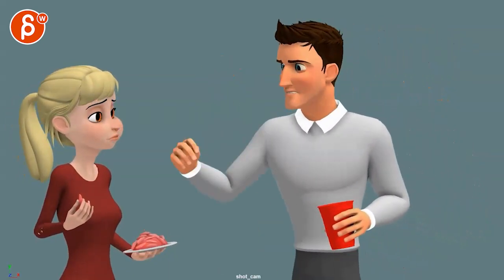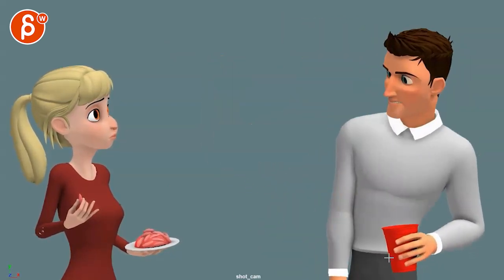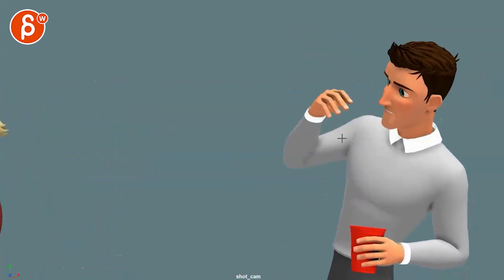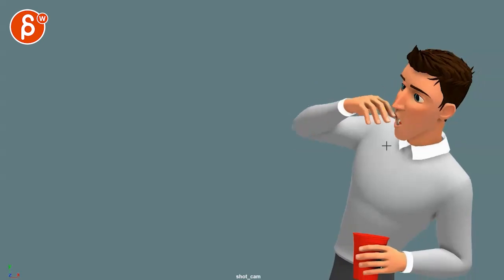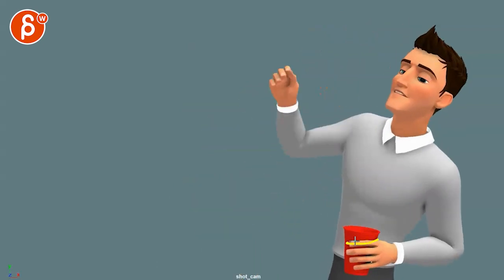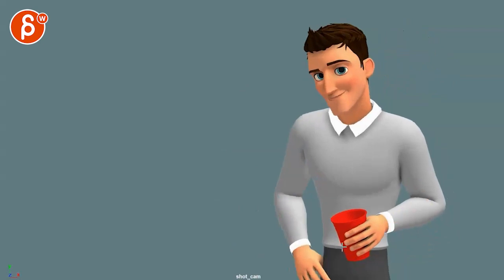Animation Workshop Feedback - Nicole Anderson #4 (2021)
You're watching a feedback session for the Spungella Animation Workshop. Topics that are covered: body mechanics, animation lip sync, maya animation.